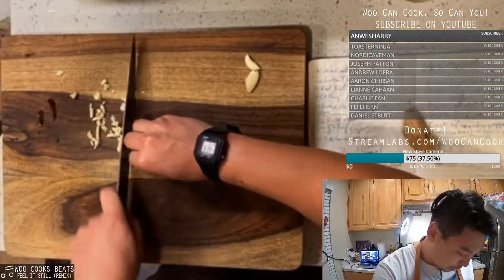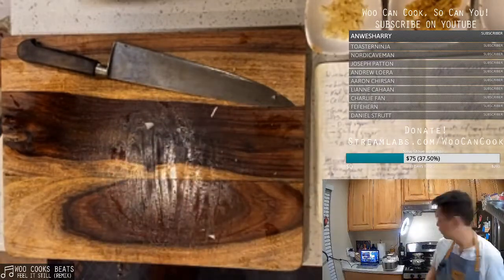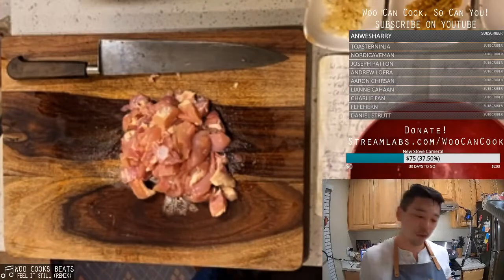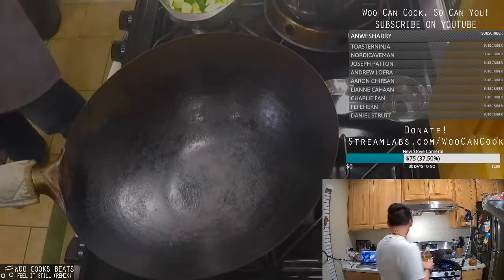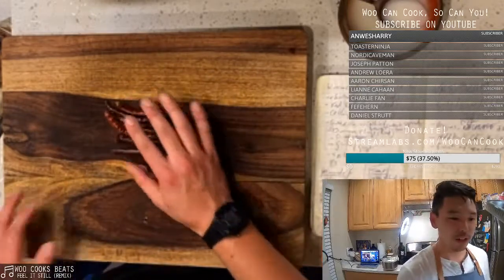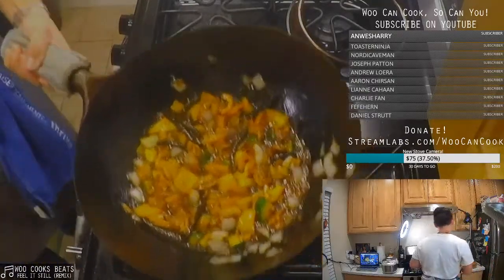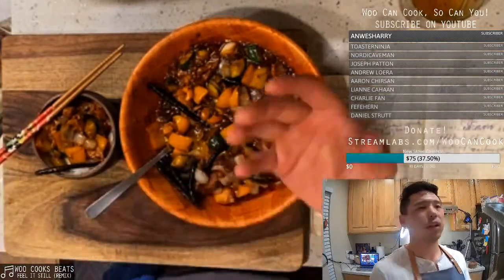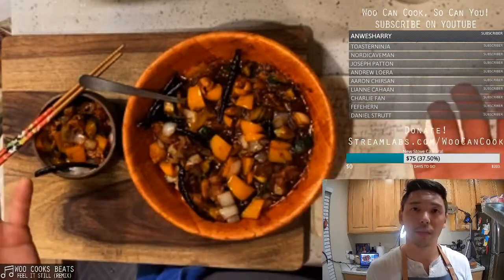Woo Can Cook (live) | Spicy Black Bean Kung Pao Chicken (Panda Express Hack), AMA!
hi hello hi everyone!

Tonight we're making a kung pao chicken recipe  that i wrote which  is loosely based on hacking the Panda Express Kung Pao Chicken. The "Woo Can Cook" version that we're making tonight incorporates a handful of more traditional chinese ingredients to amp the overall dish up a bit, most prominently the use of spicy black bean paste.

Bookmark the written recipe here, if you want to follow along and cook along with me:

We're here live every Tuesday and Thursday at 6:30PM PST, Wednesdays at 6PM PST, with new recipes up on youtube every Friday. See ya soon!